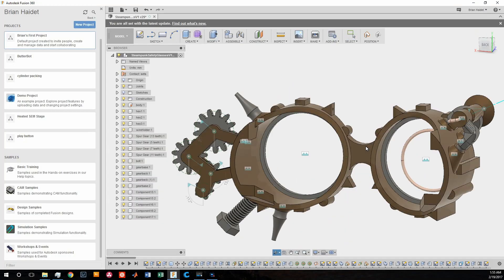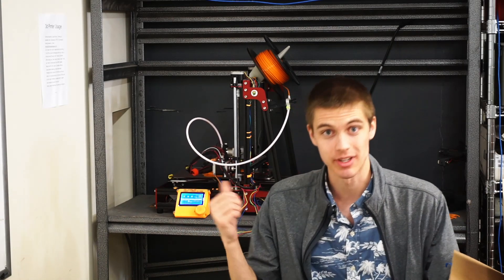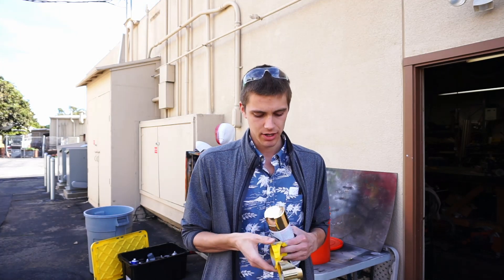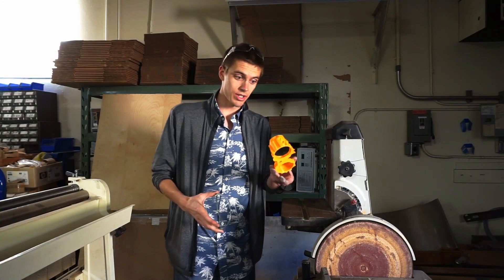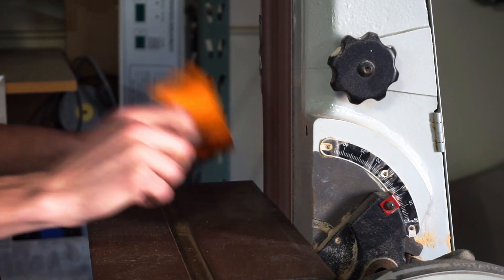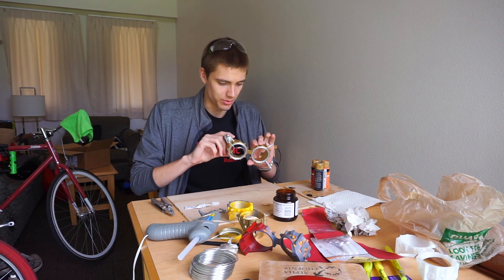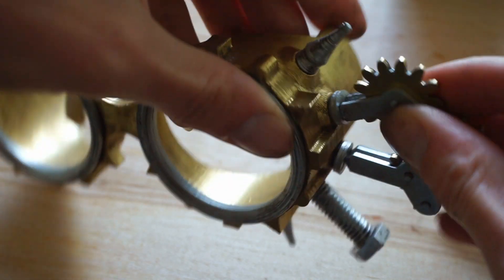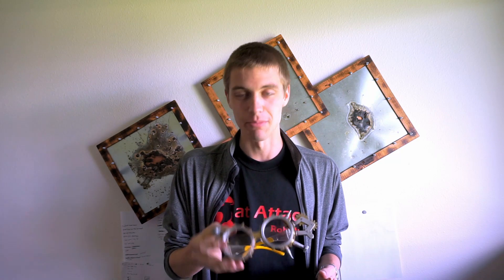DIY 3D printed steampunk safety glasses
I made a set of steampunk glasses to wear to the FIRST Robotics Competition 2017 game FIRST Steamworks! This is an 18-part print (plus one piece of metal wire) that assembles into a frame to snap-fit over the top of standard polycarbonate safety glasses. This video shows my printing, painting, assembly, and finishing process.